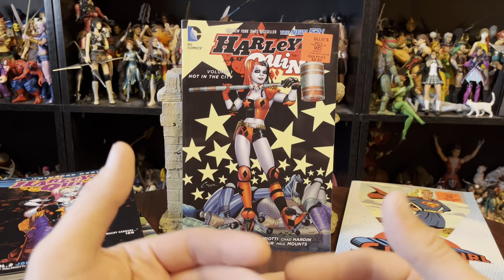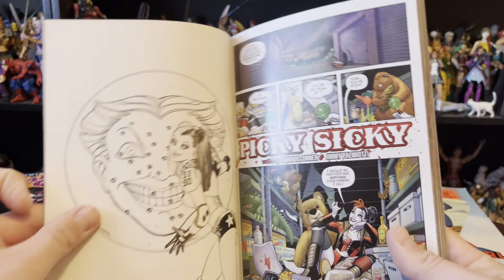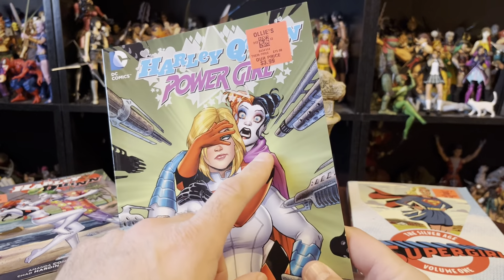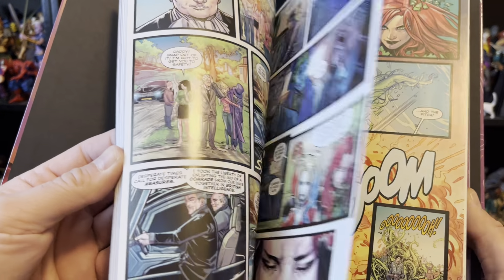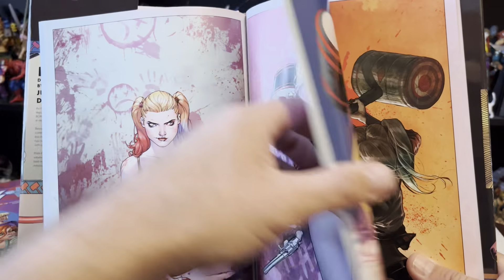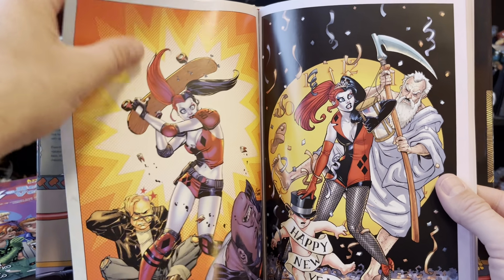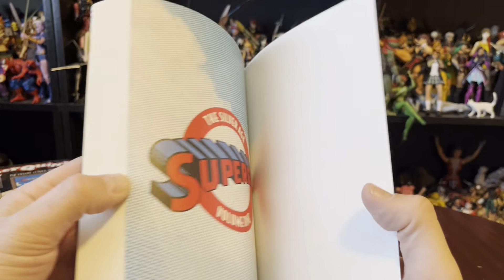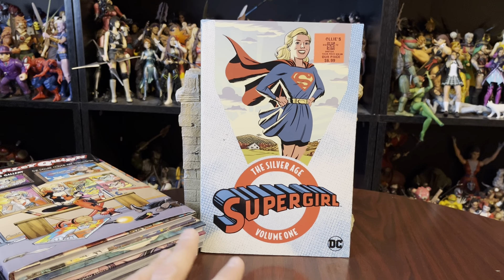Ollie’s Comic Haul, Harley Quinn TPBs no love for DC?